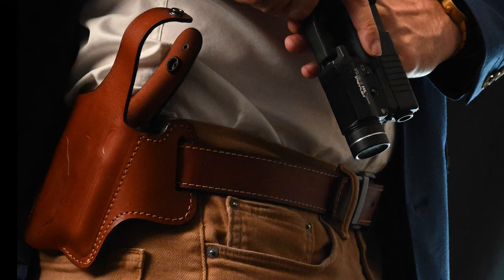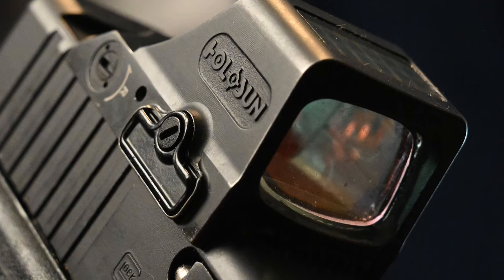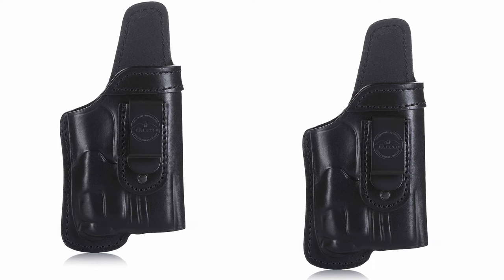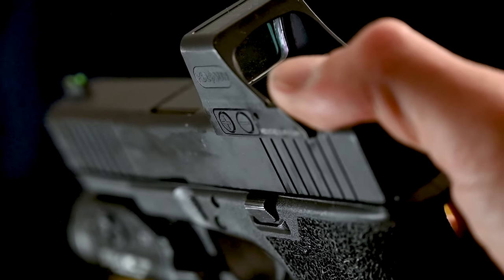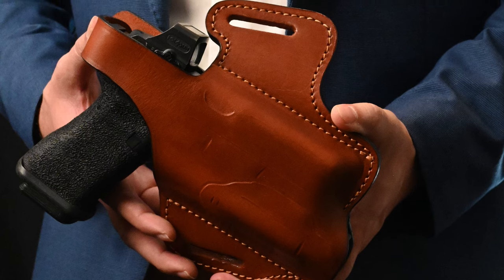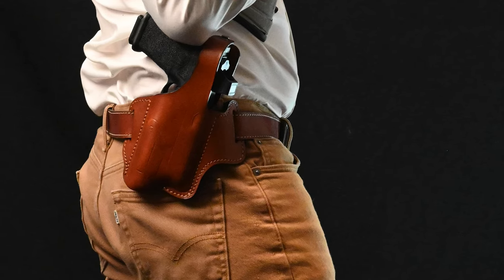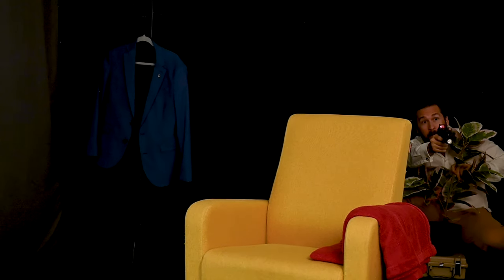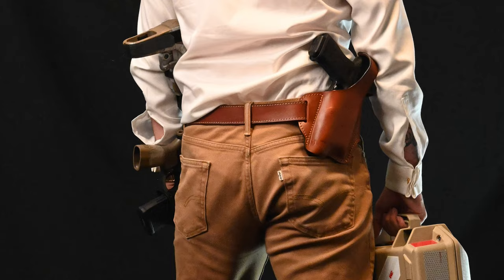Falco Holsters C601L ( Discontinued )-OWB Light-Bearing Holster-A Little Bit of Education Lot of Fun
Nic Lenze is back for another episode of Little Bit of Education & A Lot of Fun. He will talk about C601 L, custom-made for Glock 19 with red dot sights & Streamlight TLR1 HL, to let you know about all the features & its quality craftsmanship. Let's see if this is the holster you are looking for & Enjoy!